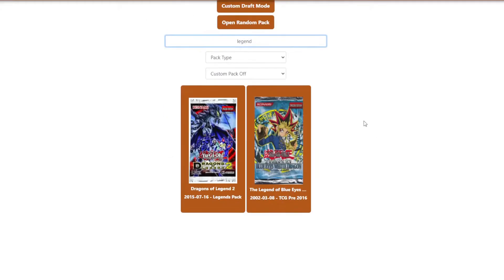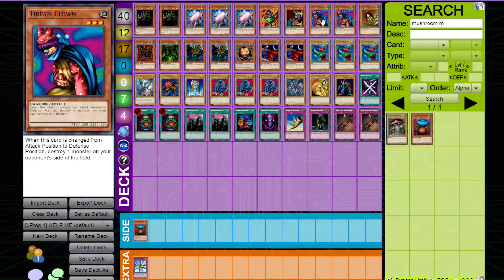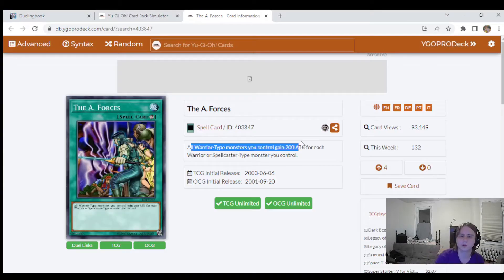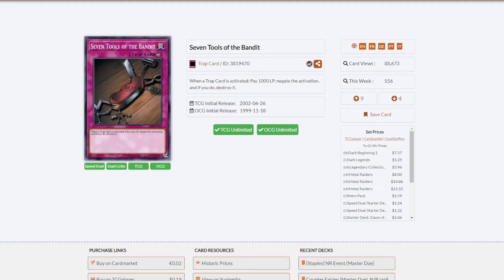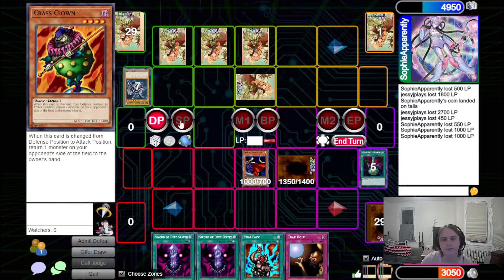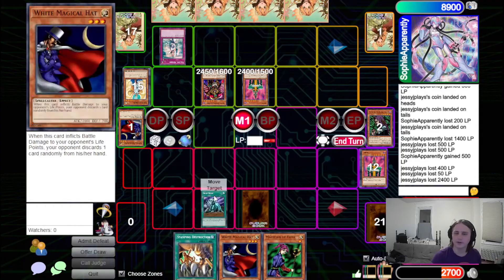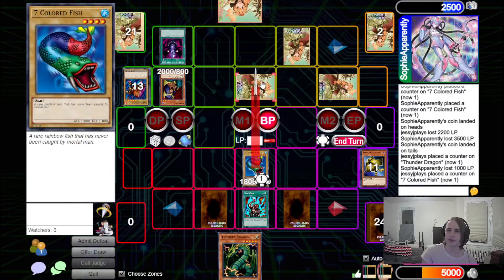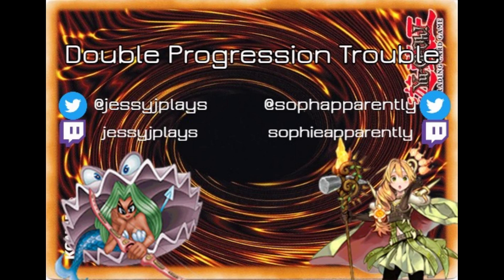Yu-Gi-Oh! DPT FULL RULESET (Arc 1)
00:00 Intro
00:39 Rules
02:39 Bans
03:16 Finale
04:11 Draws
05:18 Odd Number Arcs
06:49 Between Arcs
07:26 Conclusion

Thanks to Chord for editing this one